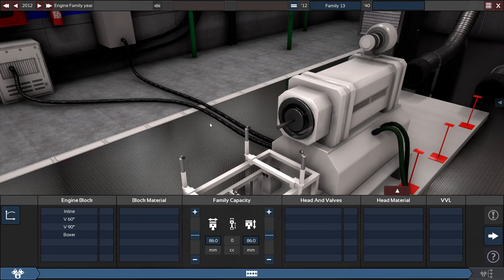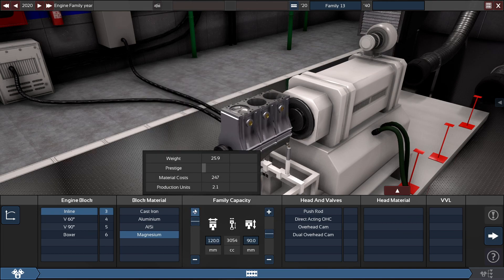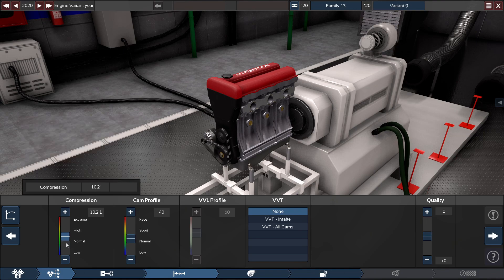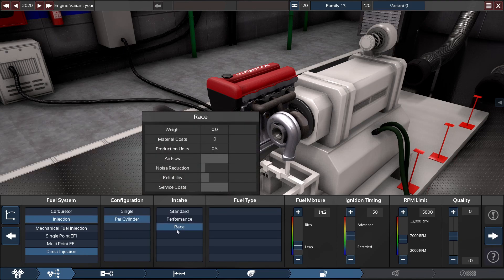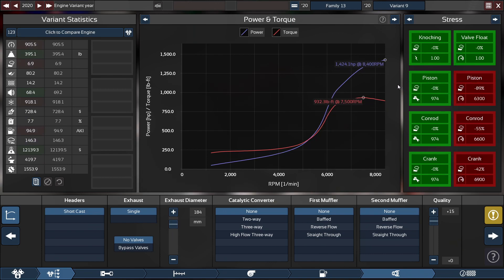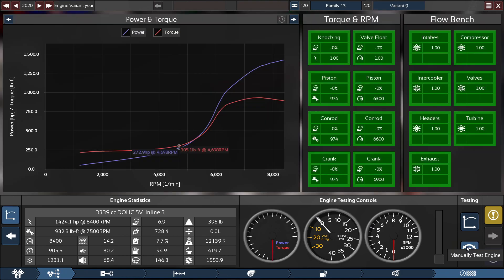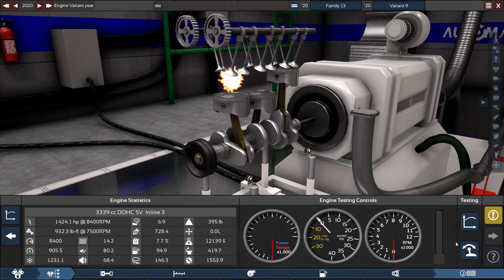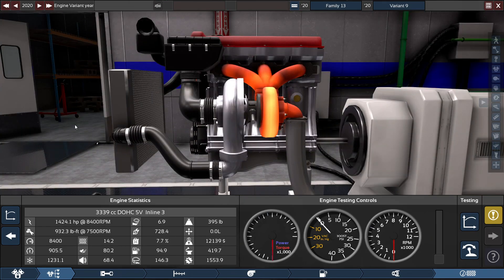The Most Powerful Inline 3 Engine Ever | Automation The Car Company Tycoon Game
Starting off the inline engine category, I attempt to build the most powerful inline 3 engine ever. Despite having a solid powerful rating of over 1,400 HP, the engine is quite fragile. I think it's because of how small it is of being over 3.3L which required lowering the stroke to make it run.

PC Specs:

CPU: Intel Xeon W3690 (6C/12T @ 3.46 GHz)
GPU: Nvidia Geforce GTX 1070 Founder's Edition
SSD: Crucial MX300 525GB
HDD: WD Black 4TB 7200 RPM
RAM: 24 GB @ 1333 MHz DDR3
CREDITS:

INTRO:
Template created by: RKMFX